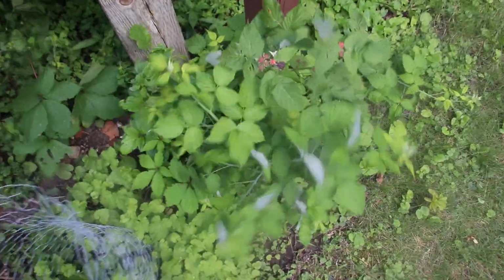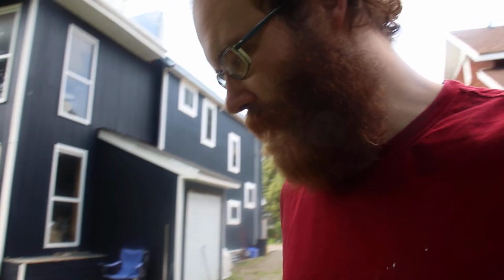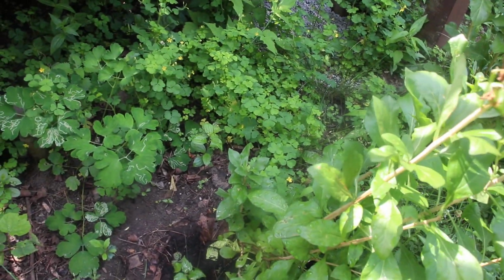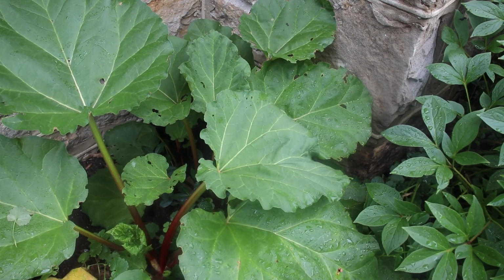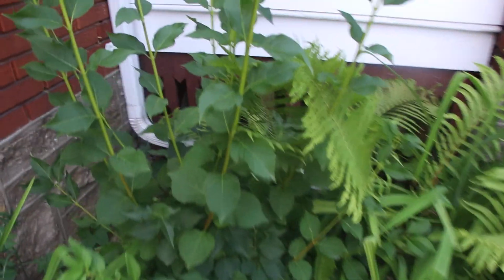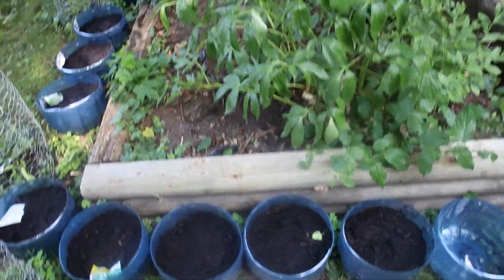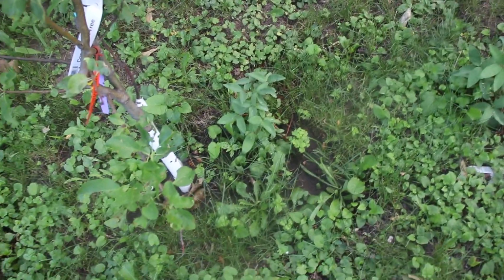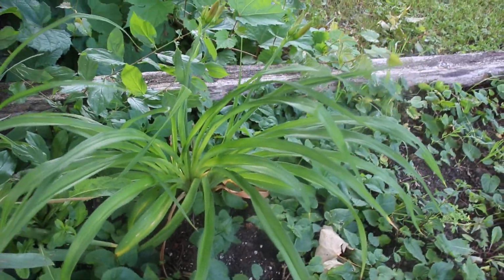I planted a garden. :)